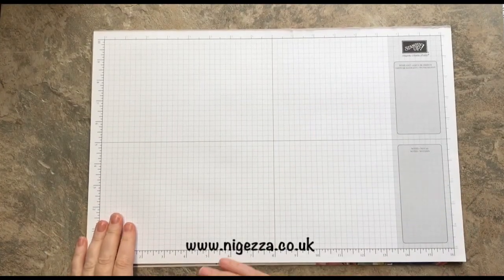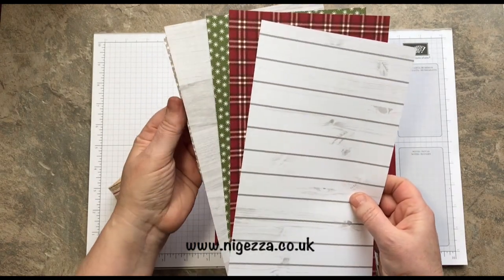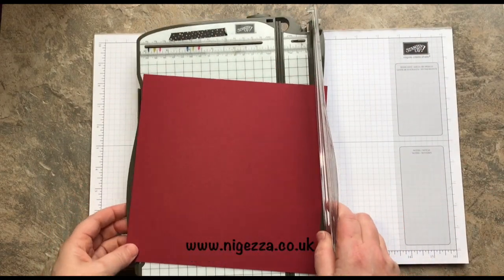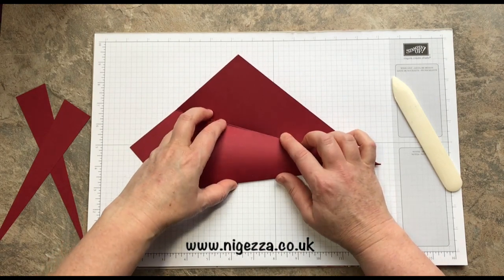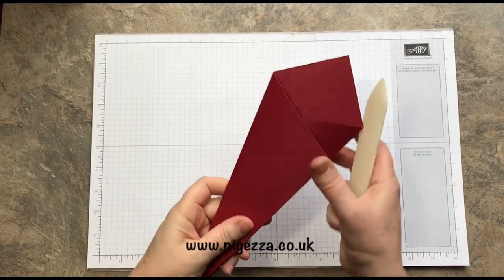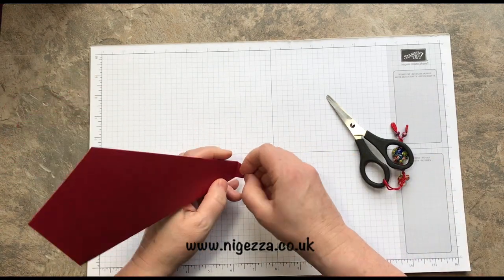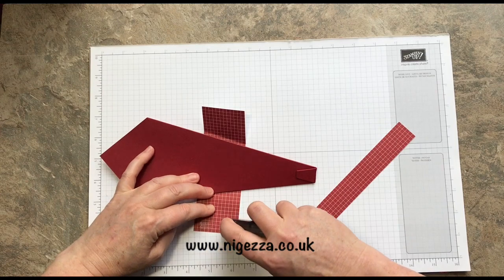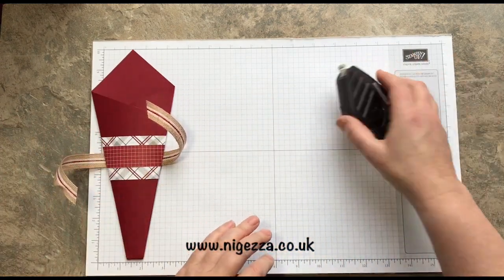Christmas Cutlery Holder